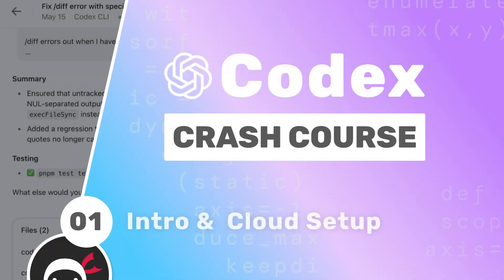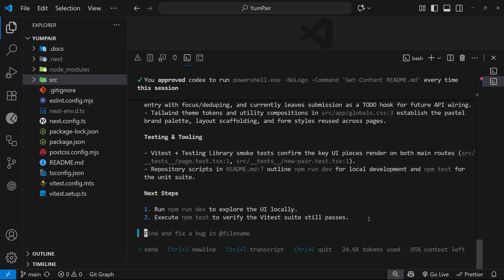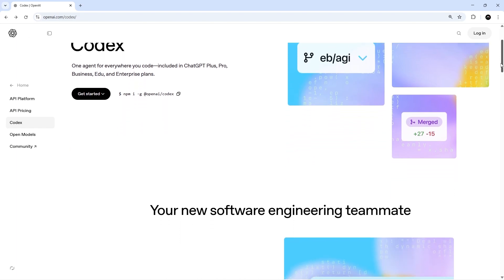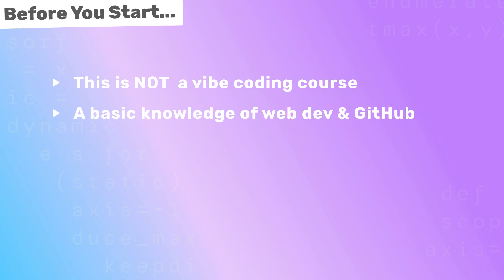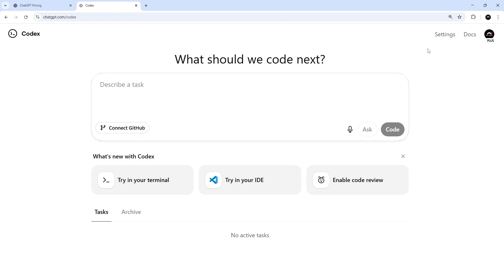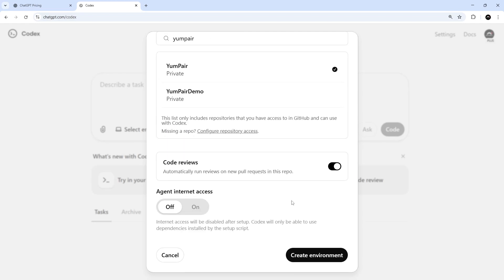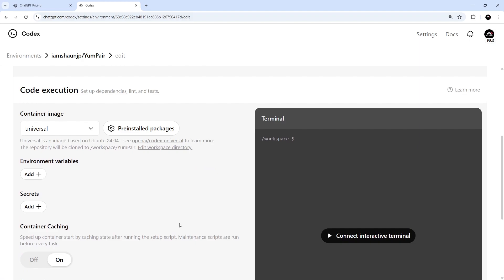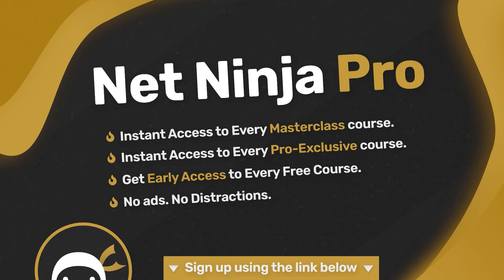OpenAI Codex Tutorial #1 - Introduction & Setup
In this Codex tutorial series, you'll learn how to use the Codex Cloud platform to spin up remote tasks, the Codex CLI to work locally on projects, and the Codex IDE Extension to use Codex directly within VS Code.